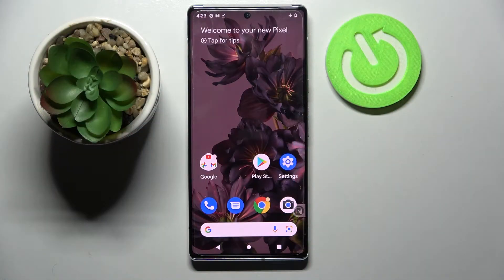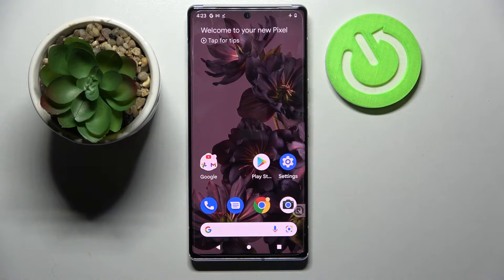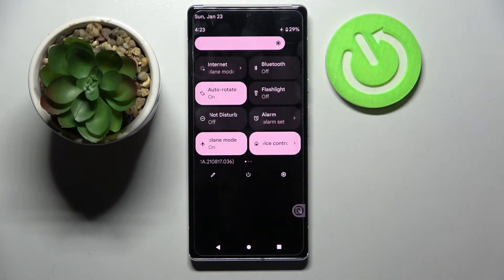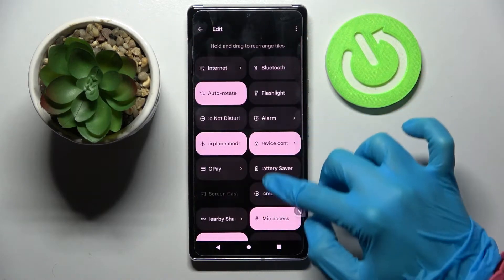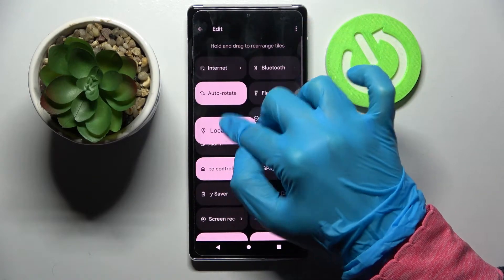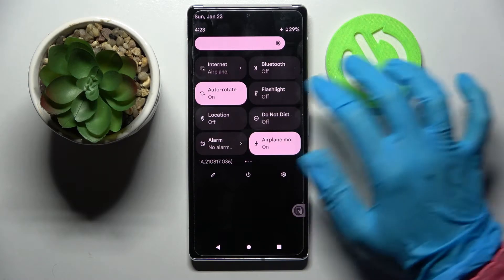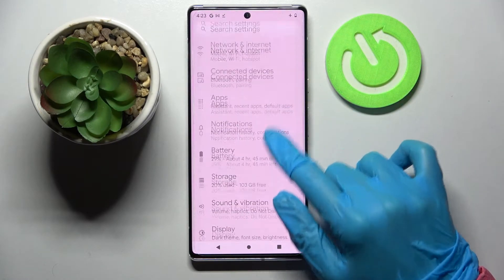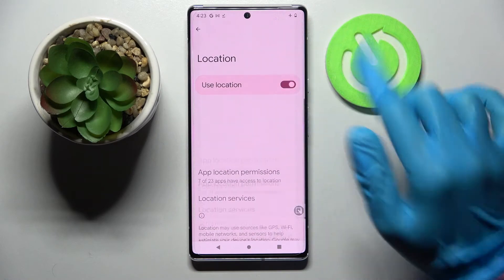How to Activate Location on GOOGLE Pixel 6 Pro - Turn On Device Location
Find out more info about GOOGLE Pixel 6 Pro:
Do you need to know how to enable device locations on the GOOGLE Pixel 6 Pro? Watch this tutorial and do it successfully! Our expert will show you how to expand the notification bar, then how to find the Location options and how to enable it. Next, learn how to enter the location settings and how to manage the app location permissions. Go to our YouTube channel if you want to know more about your GOOGLE Pixel 6 Pro.

How to turn on device location in GOOGLE Pixel 6 Pro? How to switch on device location in GOOGLE Pixel 6 Pro? How to set up a location in GOOGLE Pixel 6 Pro? How to customize location settings in GOOGLE Pixel 6 Pro? How to activate location in GOOGLE Pixel 6 Pro? How to turn on location on GOOGLE Pixel 6 Pro?